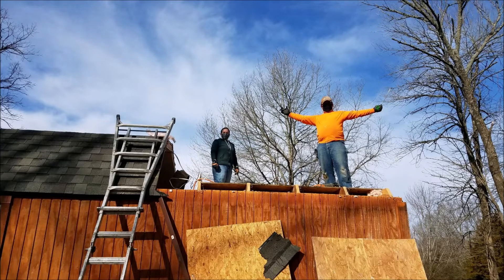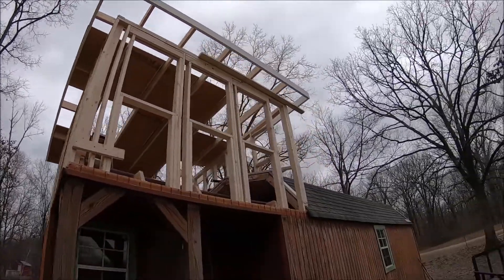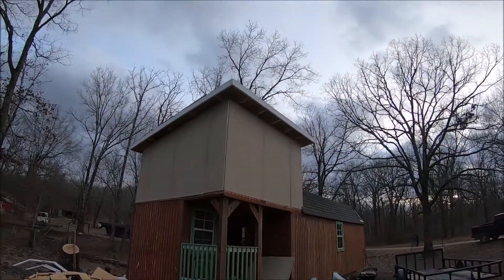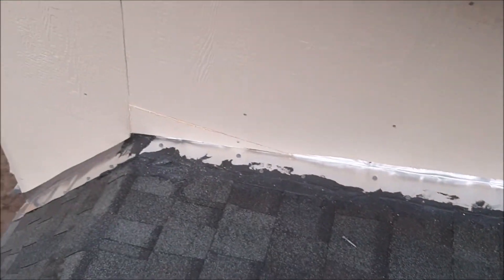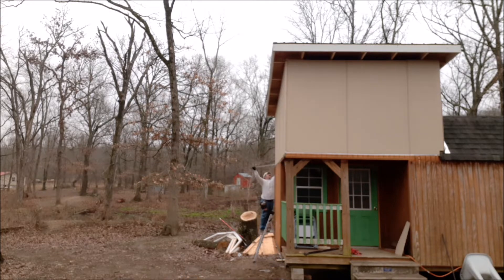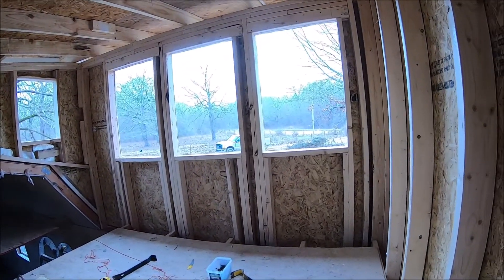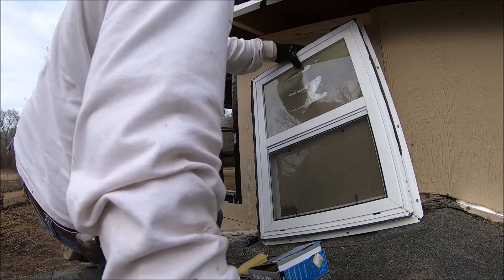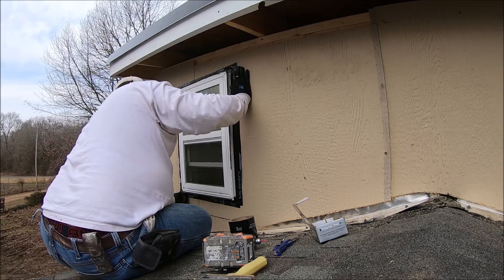Tiny House Addition part #2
This project has been a lot different than my other projects. We where working so fast I didn't have time to do as much recording as I wanted, But it was a lot of fun.
Thru this project we tried to repurpose as much as much as we can.
We tore apart old rafters and used the wood.
We reused all plywood decking.
The windows are used that we got from a friend to save money.